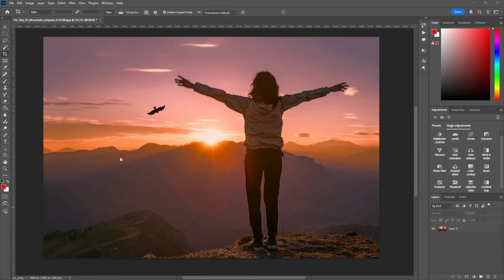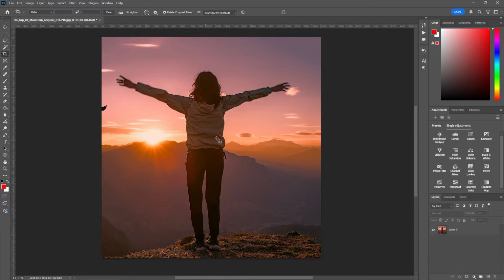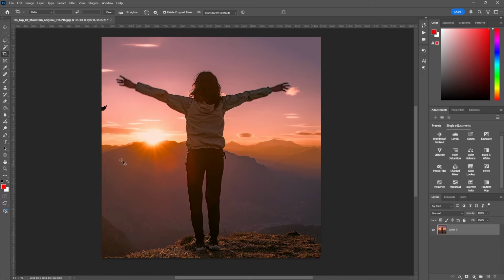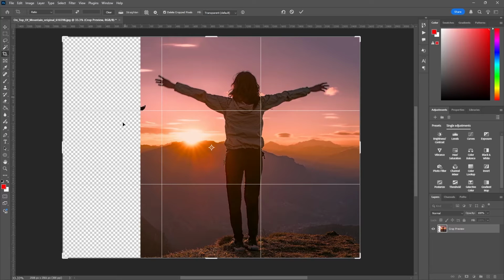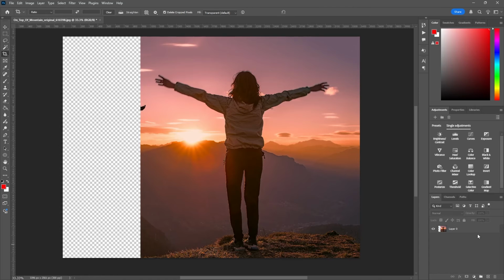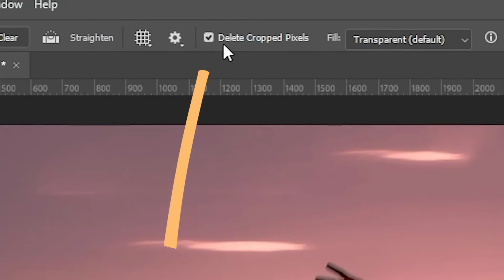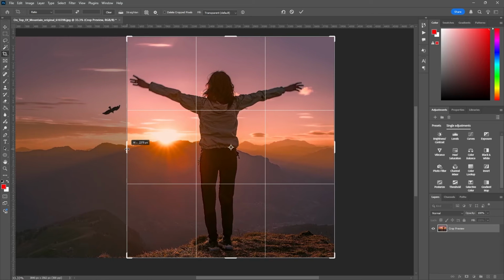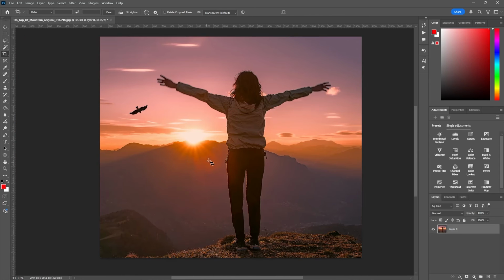Restore Cropped Pixels in Photoshop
Ever cropped an image in Photoshop and later realized you needed that extra space back? This quick tutorial shows you how to restore cropped pixels—even after hitting “crop”—and explains the key setting that determines whether your edits are destructive or not. Perfect for non-destructive workflows and photo editing mistakes!